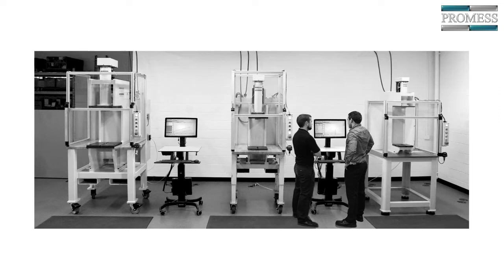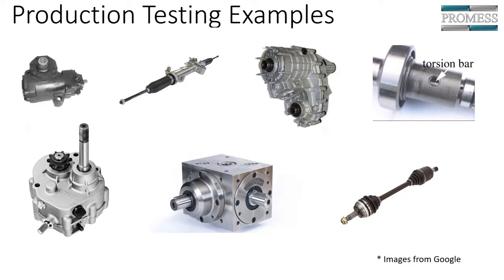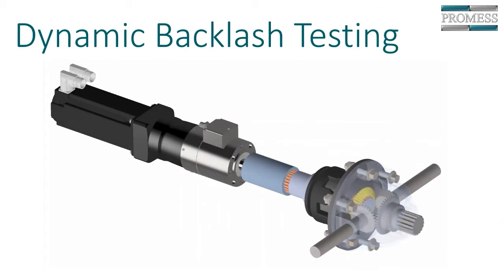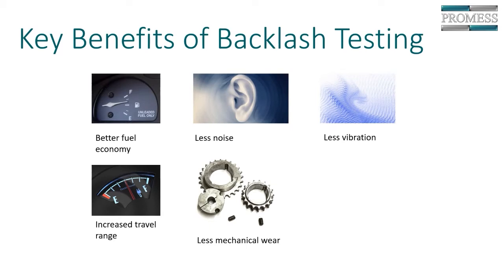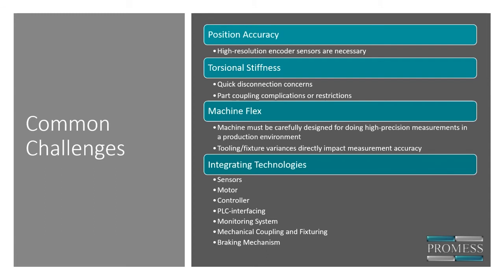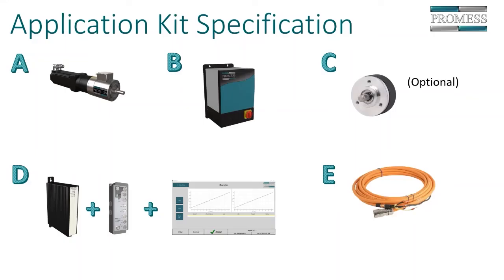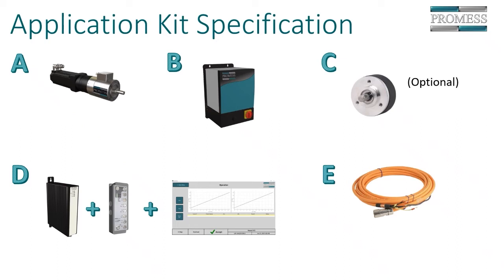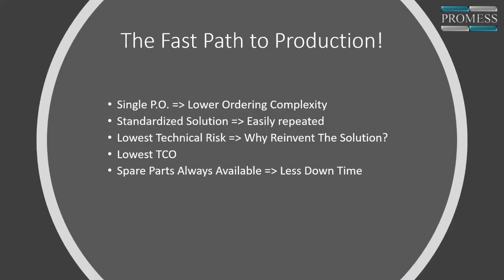Promess Webinar: Backlash Testing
Promess Senior Software Engineer Andy Joseph and Senior Applications Engineer John Lytle presents part 4 in our Educational Webinar Series.

This webinar will demonstrate how to shorten your time to production for gear backlash applications. We will be explaining gear backlash applications, the challenges faced in production and how we solve these issues for our customers.